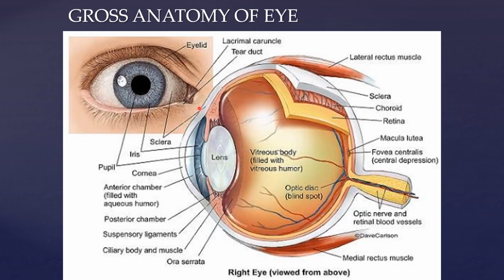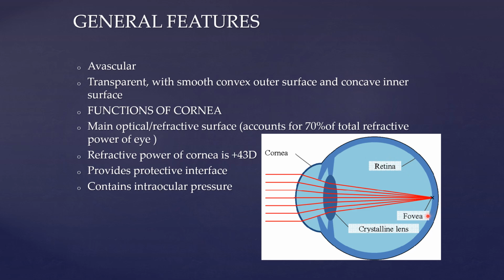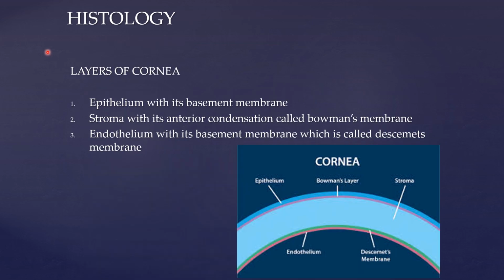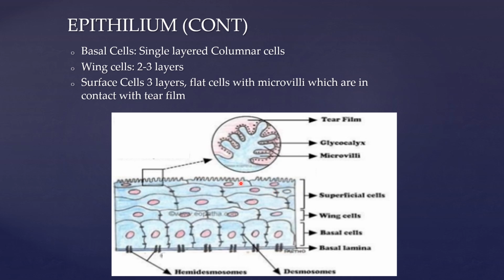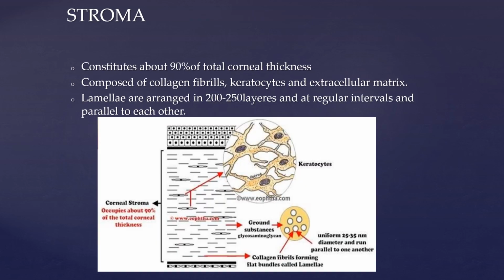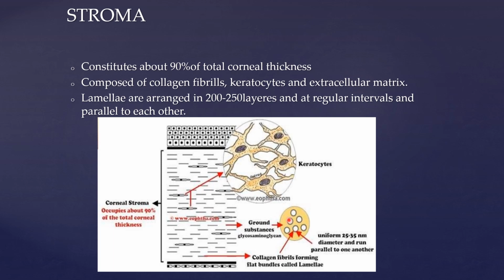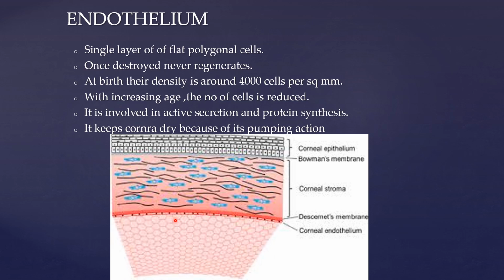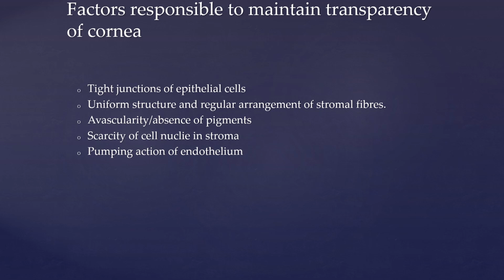Anatomy of Cornea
Anatomy of cornea is presented in this video lecture